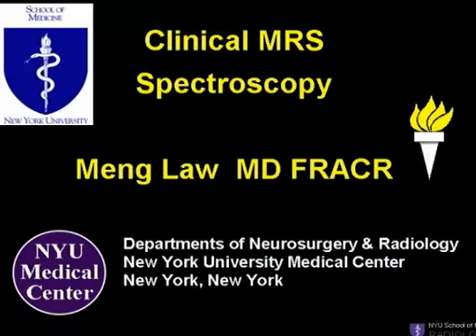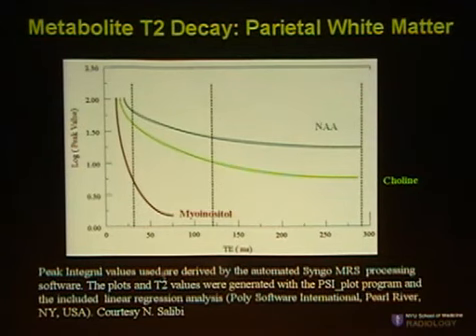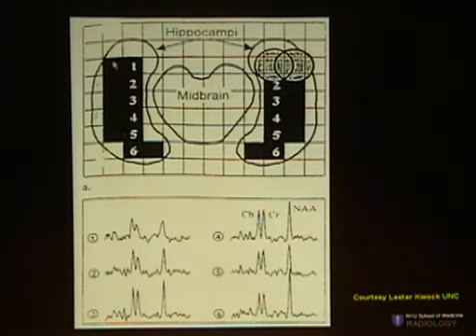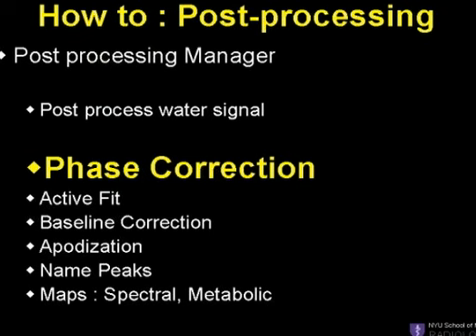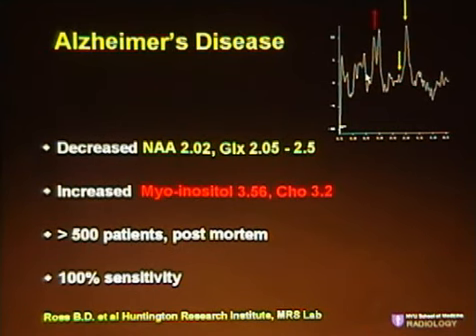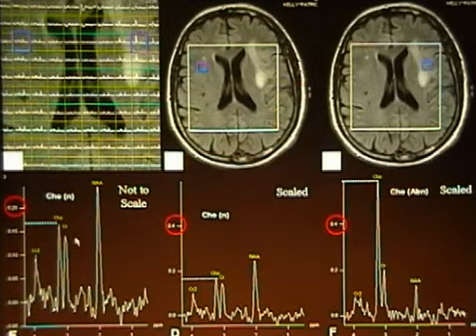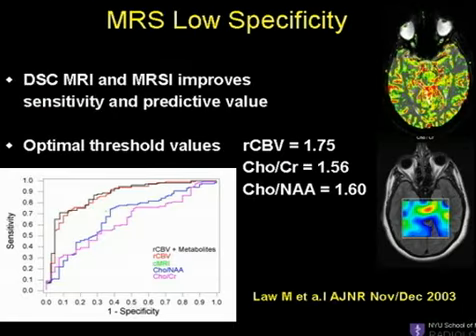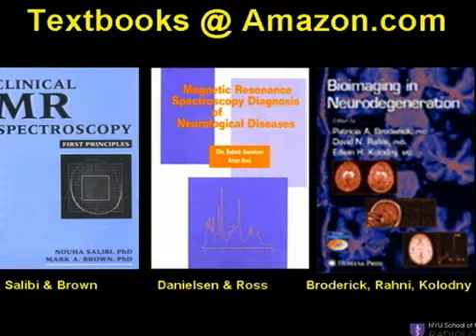Clinical MR Spectroscopy